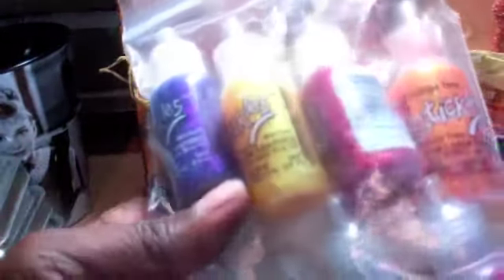STICKLES GIVEAWAY WINNER!!!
RANGER STICKLES GIVEAWAY WINNER IS ANNOUCED! Thank you all for participating!